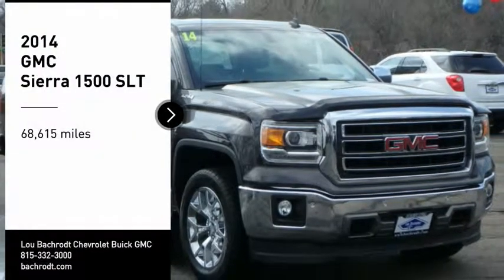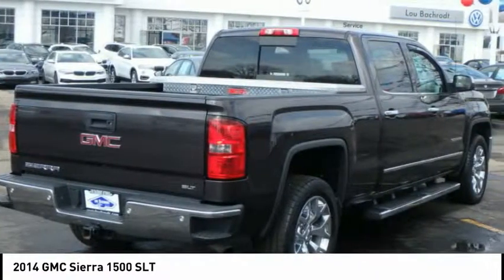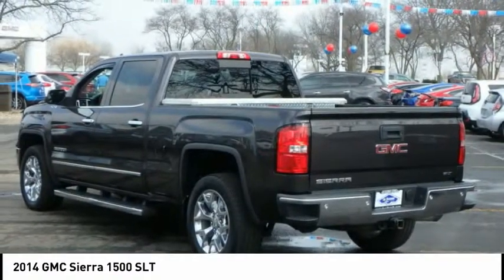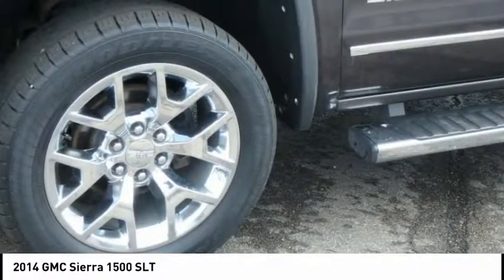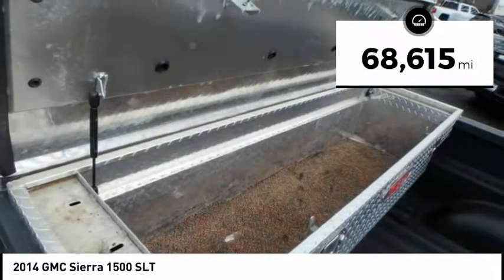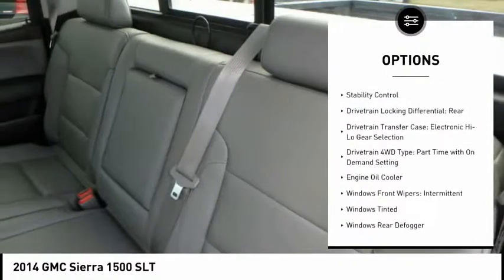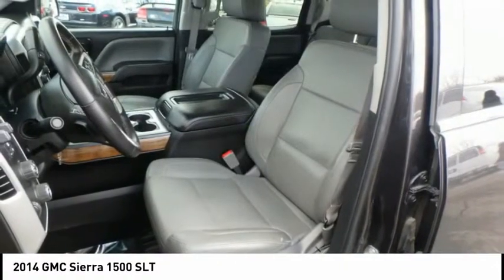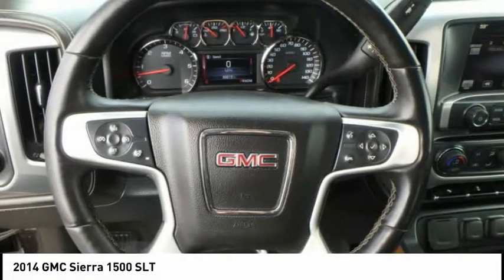2014 GMC Sierra 1500 Rockford IL BC9308A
2014 GMC Sierra 1500 SLT

Pick up this Dk. Gray 2014 GMC Sierra 1500, available today at Lou Bachrodt Chevrolet Buick GMC. This could be the one you've been searching for.